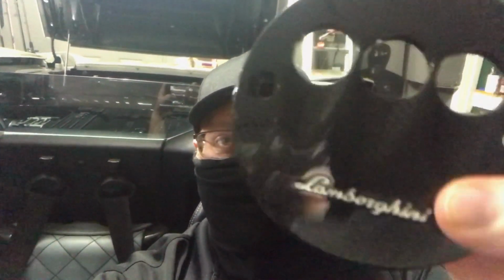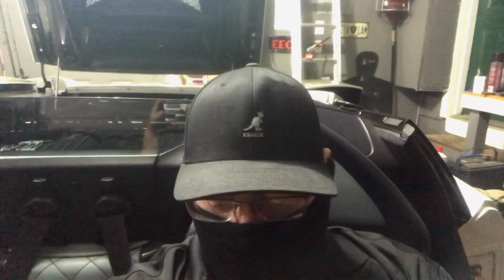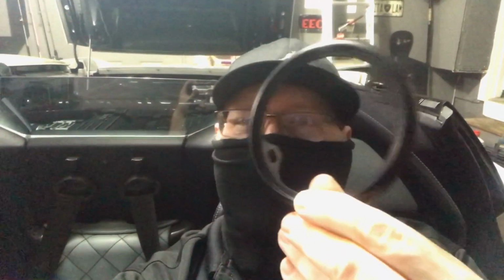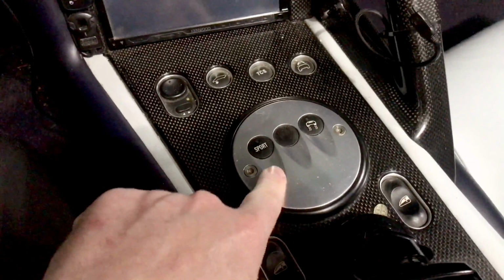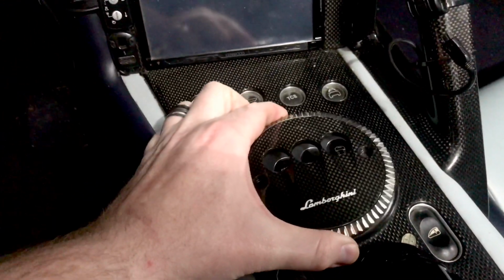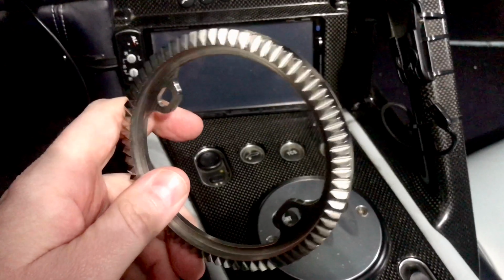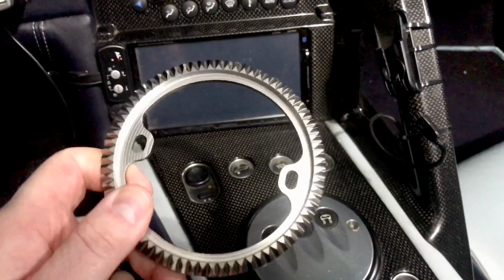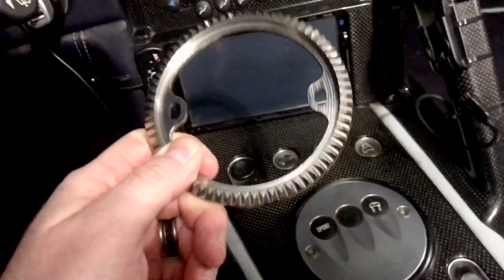Custom Lamborghini Egear Trim Ring Replacement P/N 410713221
In this video you debut our limited edition Lamborghini Murcielago Egear Trim Ring replacement for Lamborghini Part Number 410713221